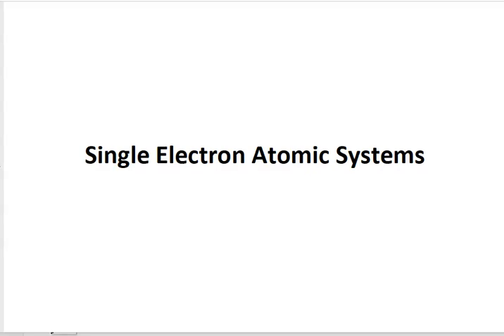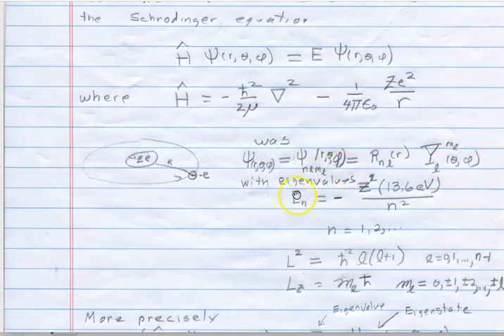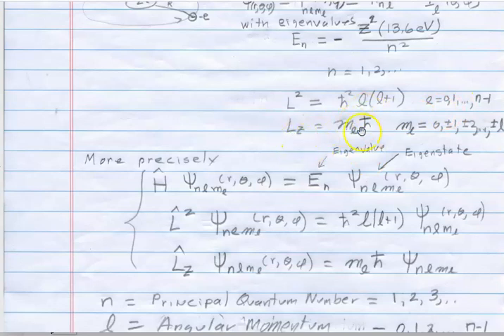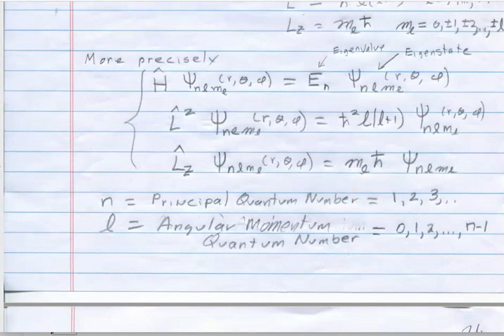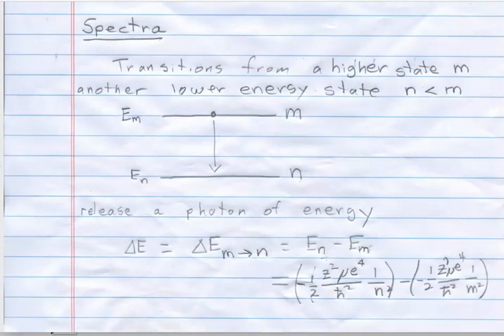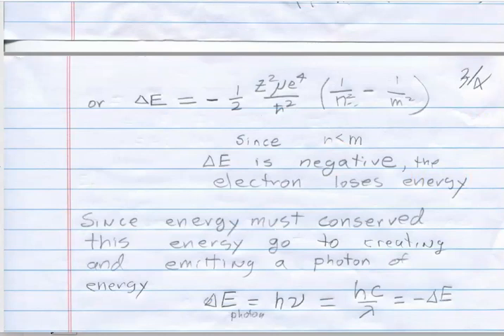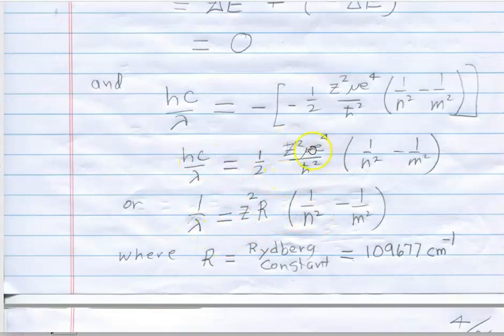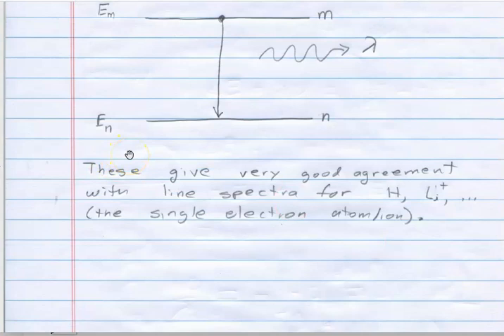Lecture 7a Single Electron Atomic Systems